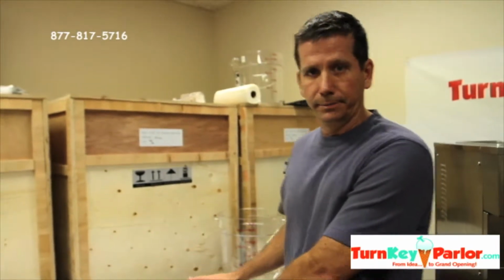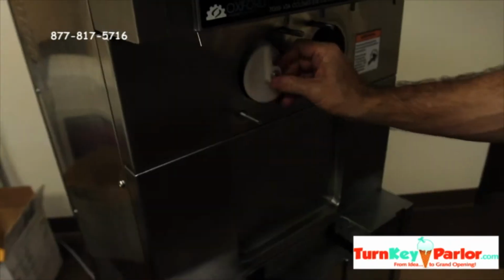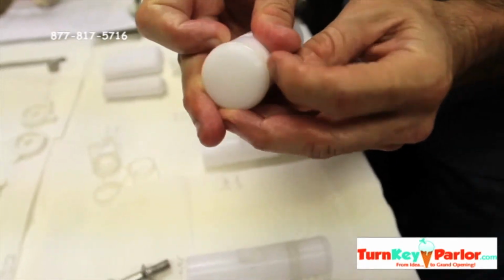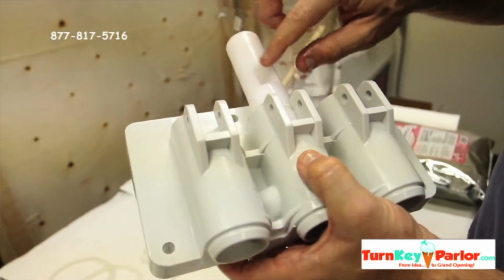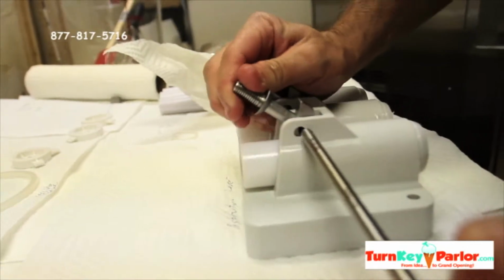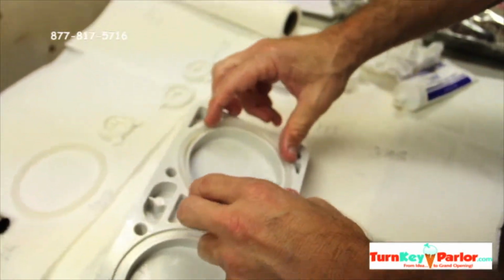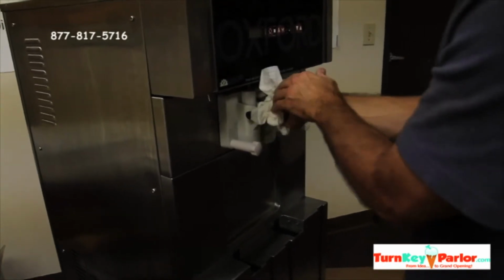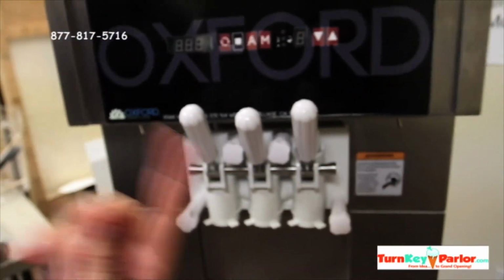Frozen Yogurt Machine - Rebuilding the OX500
Here is an instructional video on how to rebuild the OX500 Frozen Yogurt Machine